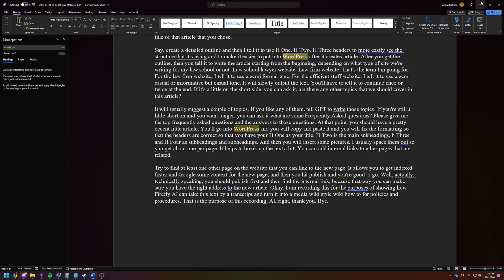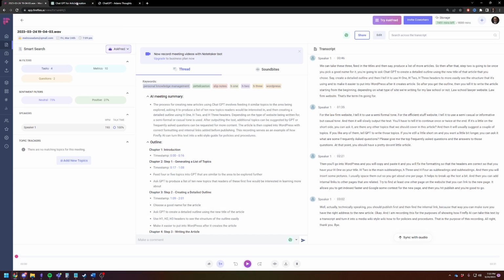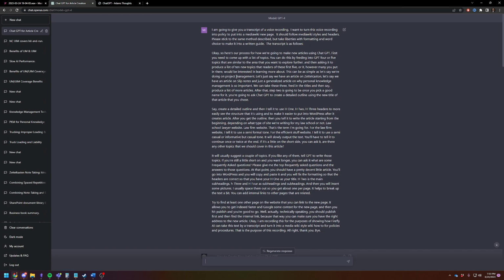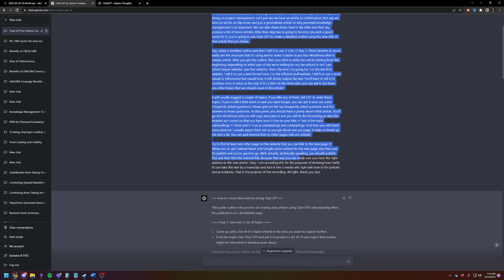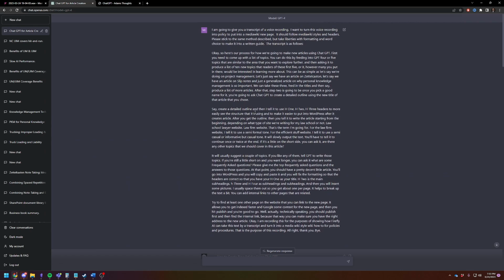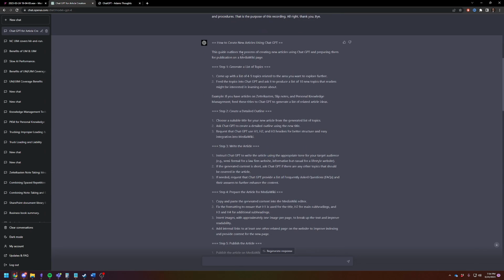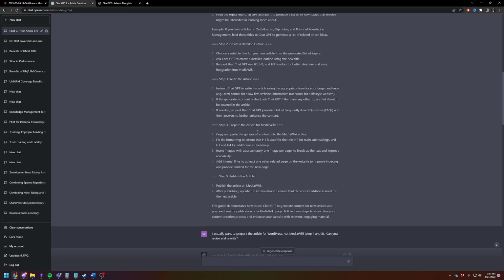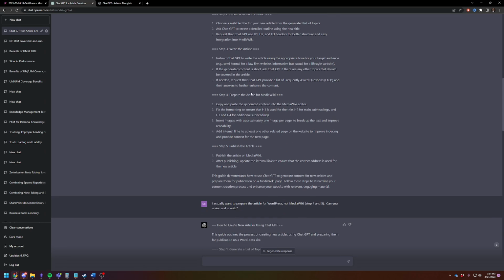Using ChatGPT and Fireflies.AI to turn Voice Memos into Effortless Wiki Pages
Welcome to this step-by-step tutorial on effortlessly creating Mediawiki policy and procedure pages using the power of voice notes, Fireflies.AI, and GPT! In this video, we'll guide you through an innovative approach to simplify the process of developing well-structured and organized wiki pages.

We'll start by introducing the core components of this method, including:

Mediawiki - the popular open-source wiki software platform
Fireflies.AI - a cutting-edge voice note and meeting transcription service
GPT - OpenAI's advanced language model for text generation and formatting
Throughout the video, we'll demonstrate how to:

Record and transcribe your voice notes using Fireflies.AI
Leverage GPT's capabilities to automatically format your transcribed content
Seamlessly integrate the formatted text into your Mediawiki policy and procedure pages
By the end of this tutorial, you'll be equipped with the knowledge and tools to create comprehensive and professional Mediawiki policy and procedure pages in a time-efficient manner. No more tedious typing and formatting - just speak your thoughts and let technology do the rest!

Whether you're new to Mediawiki or an experienced user, this video is perfect for anyone looking to streamline their content creation process. Happy wiki building!